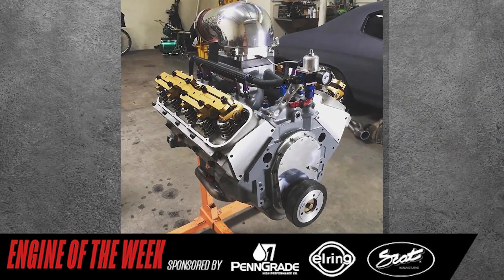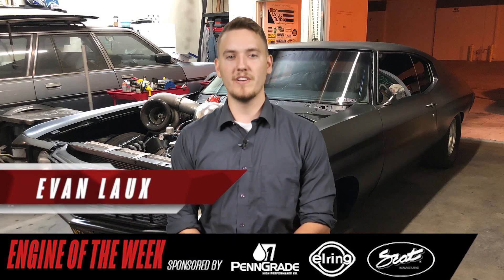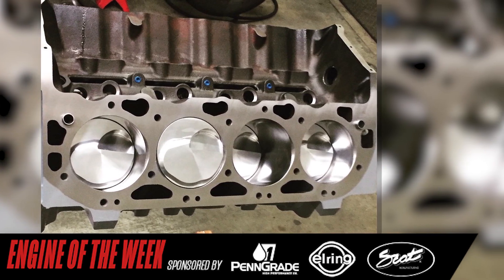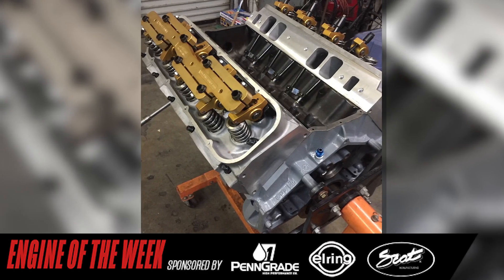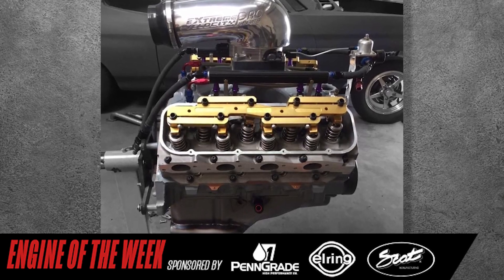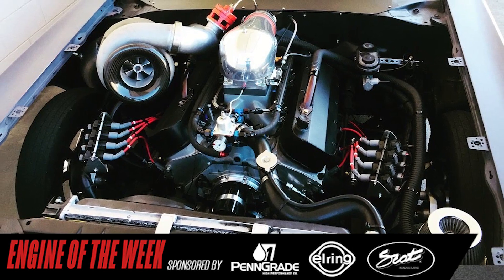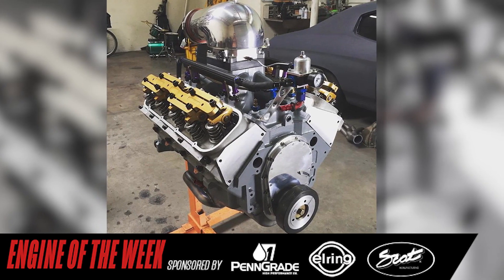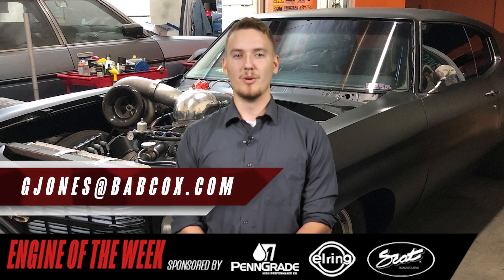Turbocharged 454 Big Block Chevy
After building more than 700 engines in his career, Joshua Gomez of MotorVation Performance, wanted to build himself an engine that was affordable, fast and stayed together. He hot rodded this 454 cid Gen V big block Chevy to the tune of 1,800 horsepower.